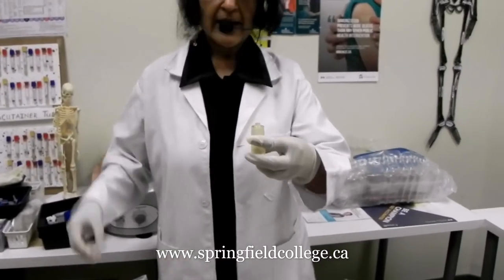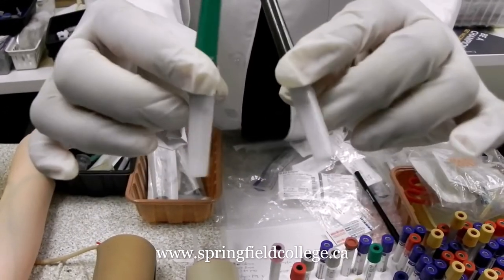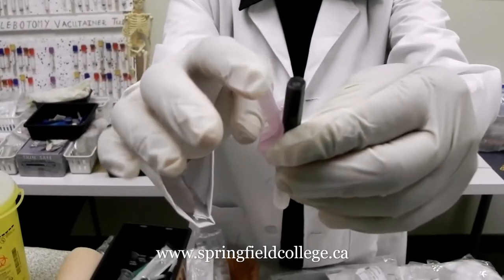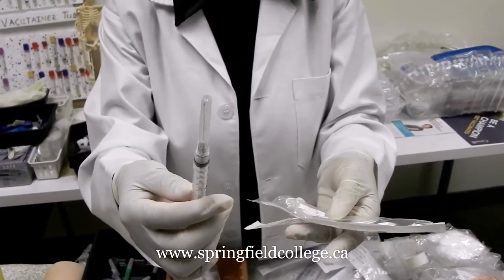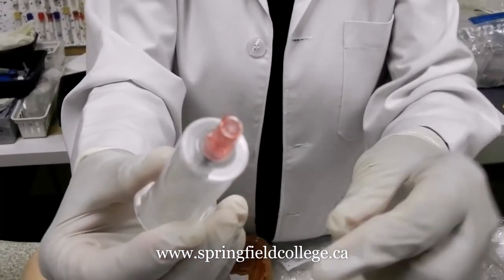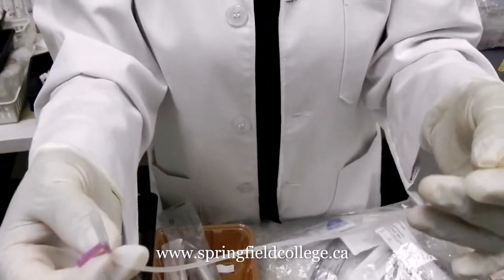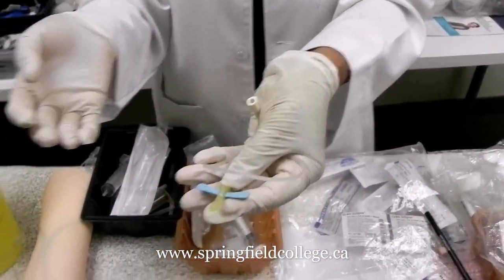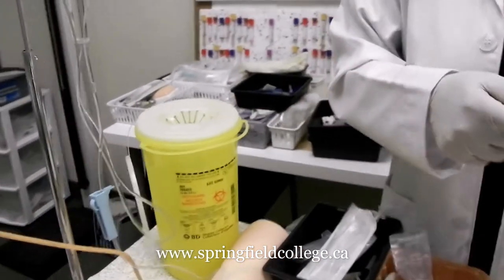Phlebotomy Training Certificate Part 2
With increasing demands in health care services to keep up with current skills and knowledge, the need for upgrading and updating of new techniques and procedures is fundamental in job search in Canada. The Phlebotomy is an integral part of modern-day health care system, making the required knowledge of the procedure and its associated steps, a very significant tool for all the medical office team members. This certificate program on Phlebotomy at Springfield College of Healthcare, Management & Technology Ontario, Canada is aimed to dispense the knowledge of the procedure and skills necessary to draw blood and other specimens and other associated steps involved in medical settings, using proper techniques and routine practices. This video covers the introductory steps in Clinical Phlebotomy practice.